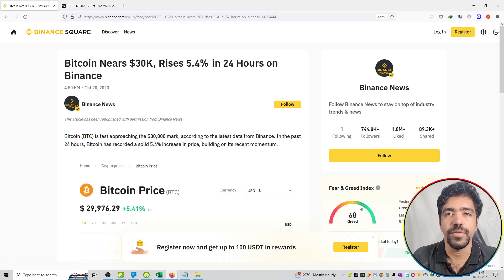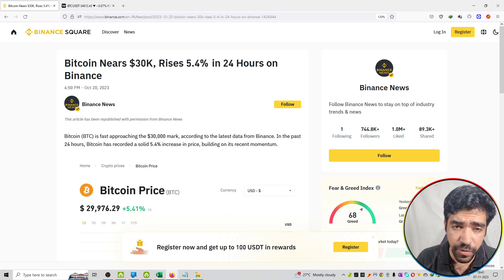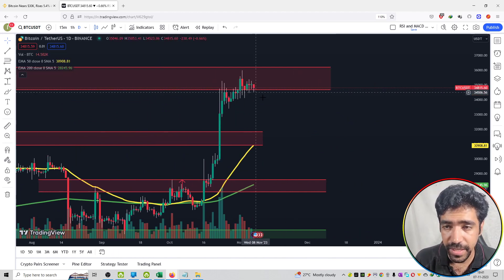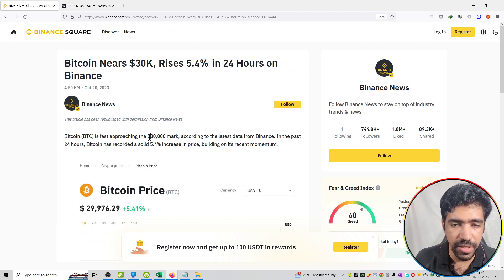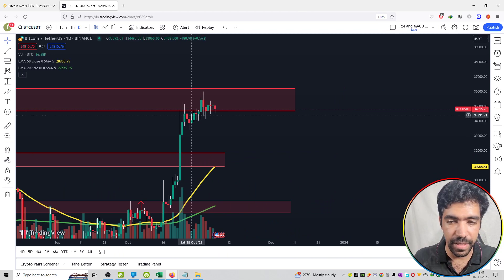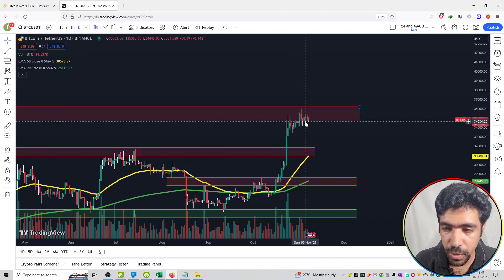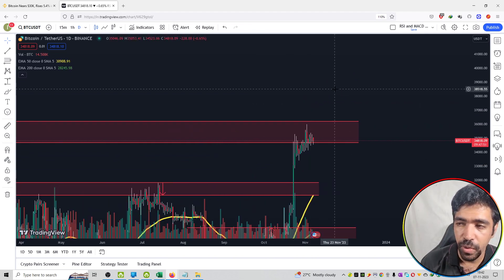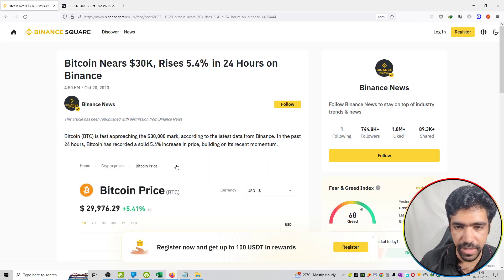#551 | Crypto News | Bitcoin Nears $30K, Rises 5.4% in 24 Hours on Binance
Hello Friends,

crypto,
crypto news,
crypto news today,
crypto crash,
crypto market,
more crypto online,
crypto currency,
crypto regulation,
crypto trading,
crypto today,
crypto update,
trading crypto,
crypto live,
crypto live stream,
crypto investment,
chico crypto,
crypto chico,
crypto news,
crypto,crypto news today,
crypto market,c
rypto crash,crypto update,
crypto banter,
crypto news alerts,
buy crypto,
xrp crypto,
crypto today,
crypto world,
crypto daily,
best crypto 2022,
crypto regulation,
breaking crypto news,
banter crypto,
banter crypto,
crypto trading,
top crypto 2022
crypto,
crypto news,
crypto market,
crypto news today,
crypto currency,
more crypto online,
crypto crash,
crypto today,
crypto update,
best crypto investment,
crypto regulation,
crypto world,
cnbc crypto,
narendra modi on crypto currency
bitcoin,
bitcoin news,
bitcoin price,
bitcoin crash,
bitcoin analysis,
bitcoin news today,
bitcoin today,
bitcoin price prediction,
bitcoin prediction,
buy bitcoin,
altcoin,
bitcoin pump,
bitcoin update,
bitcoin etf,
bitcoin price analysis,
bitcoin ta,
bitcoin trading,
bitcoin spot etf,
altcoin daily,
bitcoin live,
bitcoin price today,
litecoin,
bitcoin breakout,
raoul pal bitcoin,
bitcoin bull market
ethereum,
ethereum price,
ethereum news,
ethereum merge,
ethereum news today,
ethereum prediction,
ethereum today,
ethereum crash,
ethereum crypto,
ethereum eth,
ethereum price today,
etherium,
ethereum staking,
ethereum ta,
ethereum explained,
ethereum tutorial,
bitcoin prediction,
btc price,
btc prediction,
bitcoin price,
price prediction,
market cap,
market capitalization,
coinmarket cap,
cryptocurrency market cap
crypto,
crypto terminology,
crypto terminologies,
crypto terms,
crypto trading,
crypto terms for beginners,
crypto news,
crypto trading terms,
cryptocurrency terminologies,
crypto terms explained,
terminologies,
crypto mining,
crypto glossary,